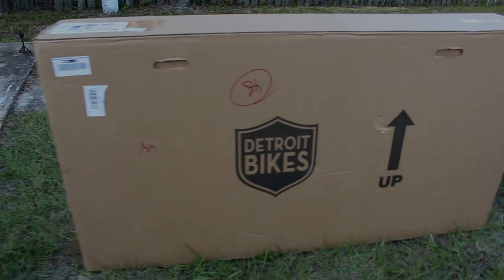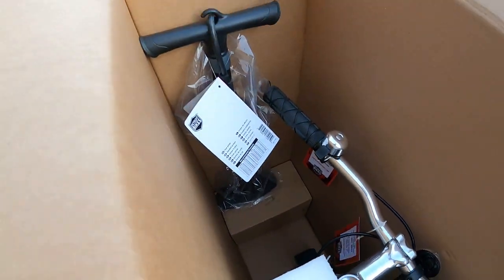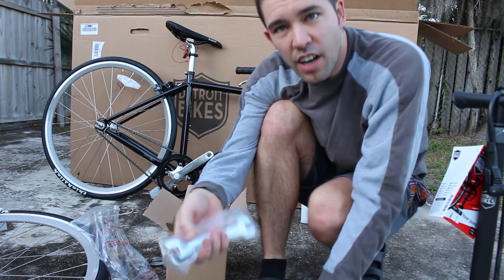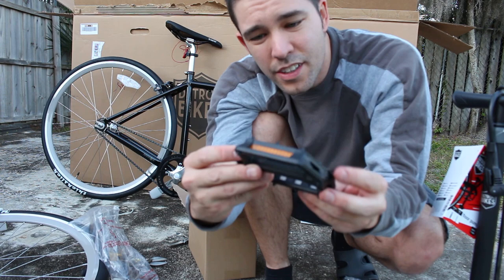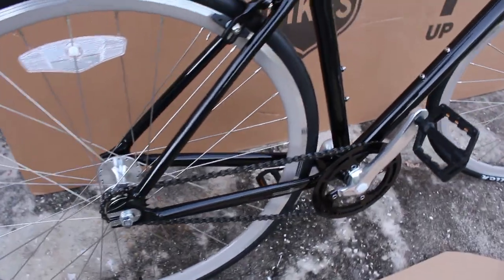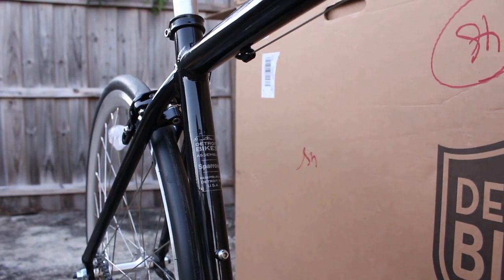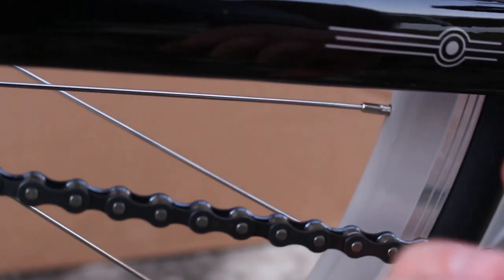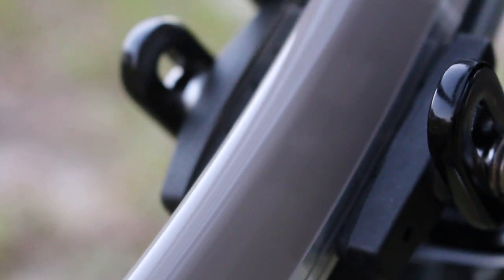Detroit Sparrow - unboxing and assembly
In this short video I unbox and assemble Sparrow that Detroit Bikes sent me to review. We'll take a look at the packaging, the assembly process and overall looks. I'll save the details for my next video which will be the full review.